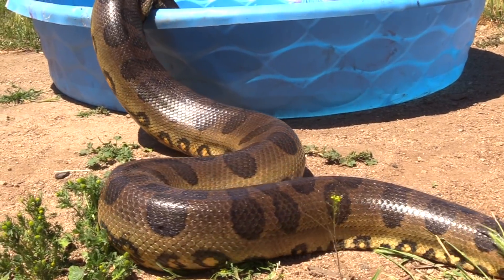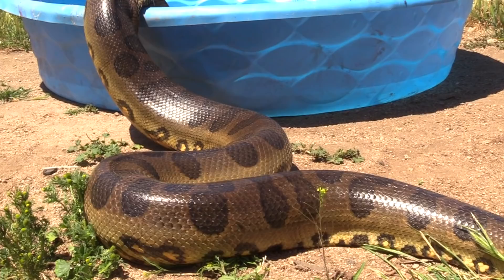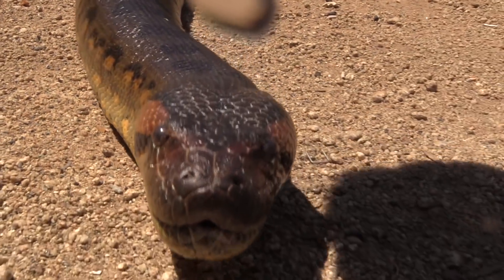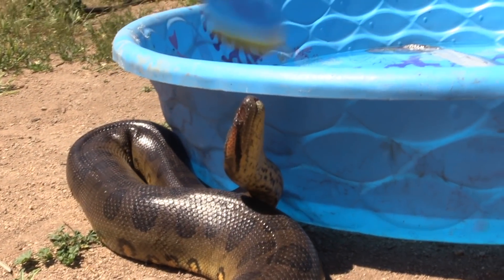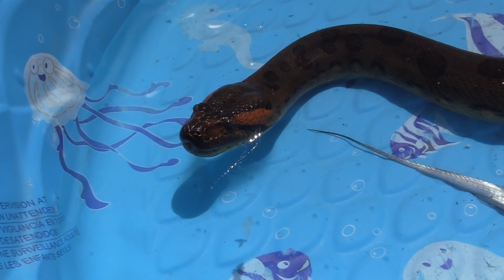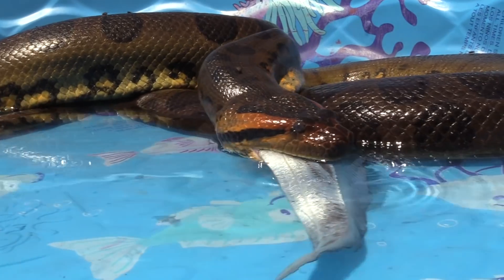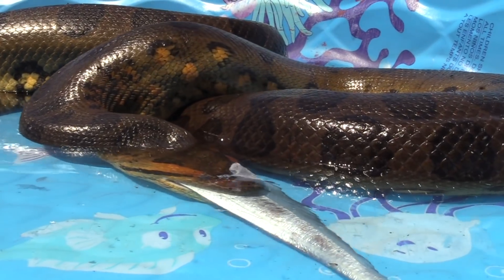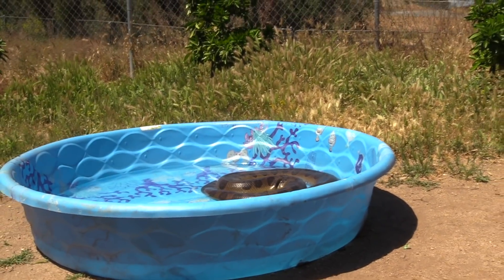ANACONDA eats Large DANGEROUS BARRACUDA-like Fish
Giant anaconda slithers into pool, eats 7-foot-long Barracuda-like fish.

Snakes are lovable members of the family. ❤

Inspired by our behind-the-scenes friend at Coyote Peterson's Brave Wilderness. Many thanks for tips, hints, and inspiration. We love you guys; keep up the great work!

Video taken on April 24, 2019 of an anaconda taking a frozen-thawed ribbonfish, also known as a beltfish.

Video for online degree programs, bachelor degree accreditation, and biostatistics for reptile feeding behavior; and degrees in zoology.

The green anaconda (Eunectes murinus) is the largest snake in the world by weight, and second longest.

A snake's lower jaw is not joined by an elastic ligament at the front (chin) that allows the two halves to spread apart, connected in front by an elastic ligament.  Each half of lower jaw moves independently.

Quadrate bones at the back of snake's skulls at attachment points to lower jaws, are not rigidly attached.  They pivot allowing vertical and horizontal rotation.  This allows ingestion of large prey such as this pig.

Shows the pterygoid walk of snake's jaws.  Quadrate bones at back of snake's skulls at attachment points to lower jaws are not rigidly attached.  They pivot allowing vertical and horizontal rotation.  This allows ingestion of large prey such as this pig.

This video focuses on the science of snake behavior to support a master's thesis.  Video is for citation for junior high school, high school science reports.

Super-sized meals such as this pig do not intimidate snakes.  Unlike a mammalian jaw which is built for brute chewing or biting force -- as you can see in this video -- a snake's jaws are connected with tendons and ligaments that gives it a gymnast's flexibility.

Jaws of snakes do not dislocate.  One of the enduring myths of snake feeding mechanisms is that the jaws detach.  As seen in the video, the two lower jaws move independently of one another.  The quadrate bone is not rigidly attached to the skull, but articulates with the skull at one end and is therefore free moving.

Video shows the “transport cycle” to get the pig into the python's belly. Called a pterygoid walk, the python opens its jaw and alternately ratchets its upper jaw over the surface of the meal, in turn “walking” its mouth over and around the prey.

अपनी दावत का आनंद लेती छिपकली
  यह एक बोहत ही प्यारी छिपकली है। हम उससे बहुत प्यार करते हैं।
  कतरने वाले जानवर जैसे चूहे मॉनिटर छिपकली के प्राकृतिक आहार का एक महत्वपूर्ण हिस्सा हैं।

Isang bayawak nasisiyahan sa pagkain.  Ito ay isang malambing at mapagmahal na bayawak. Mahal na mahal namin siya.  Ang mga daga ay importanteng bahagi ng minomotor na natural na diyeta ng isang bayawak.

Kadal suka makan.  Ini adalah kadal yang manis dan lucu. Kami sangat menyayanginya.  Hewan pengerat adalah bagian penting dari diet alami kadal.

ஒரு பல்லி ஒரு விருந்தை அனுபவிக்கிறது.

இது ஒரு இனிமையான அன்பான பல்லி. நாம் அதை மிகவும் நேசிக்கிறோம்.
கொறிக்கும் பிராணிகள் ஒரு மானிட்டர் பல்லியின் இயற்கை உணவில் முக்கியமான பகுதியாகும்.

ఒక బల్లి ఒక విందు ఆనందిస్తుంది. ఇది ఒక మంచి ప్రేమించదగిన బల్లి. మాకు అది అంటే ఎంతో ఇష్టం.   ఎలుకలు మానిటర్ బల్లి యొక్క సహజ ఆహారంలో ముఖ్యమైన భాగం.